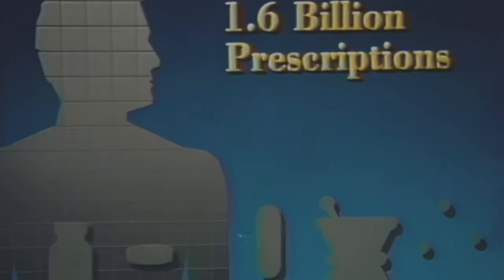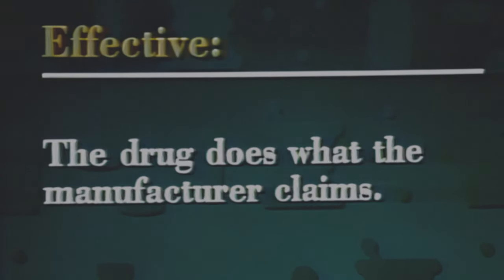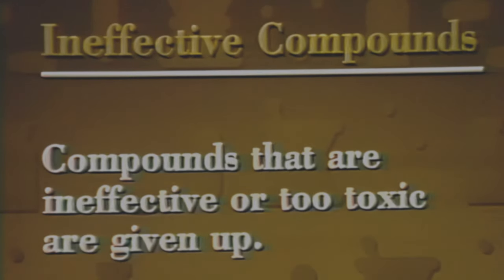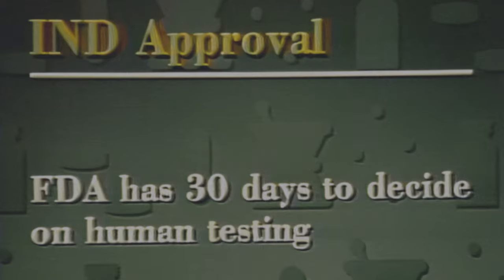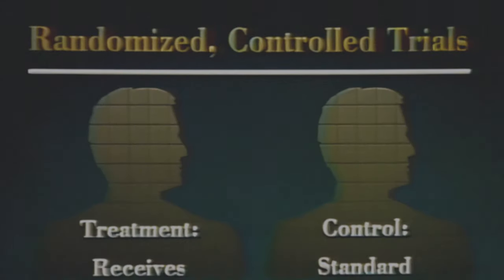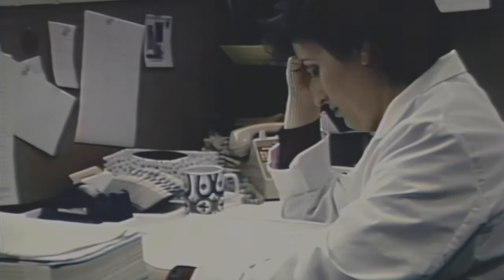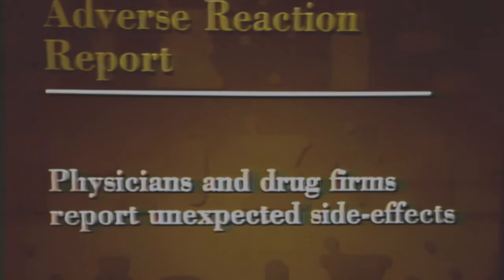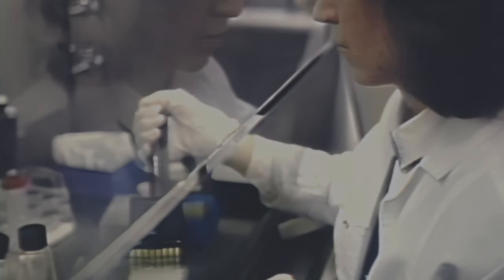1980s Government Video: FDA Approved (4K)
FDA Approved - The Slide Show: A slide show about what FDA approved means.